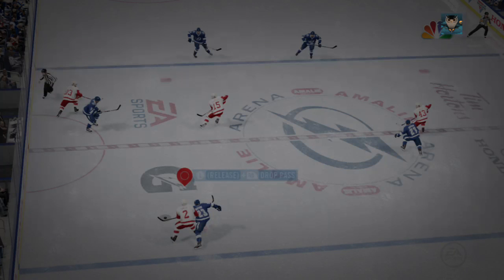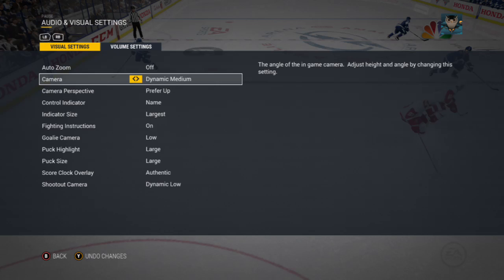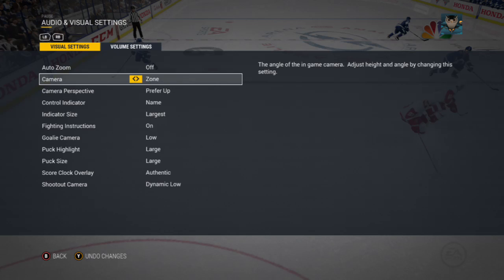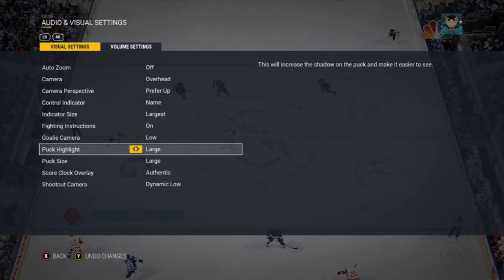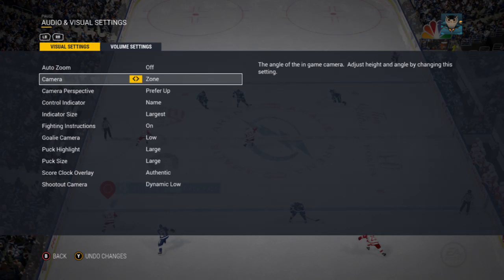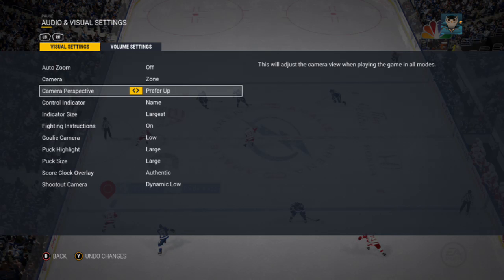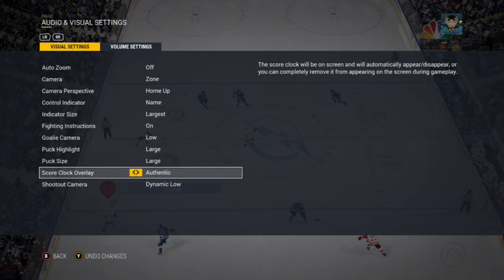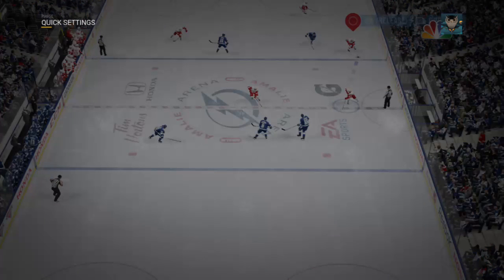NHL 17 Tips from a Top Player (pt 12): Camera settings that help you see every play!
Don't let the game blind you by default, try these camera settings so that you will always know what is going on!